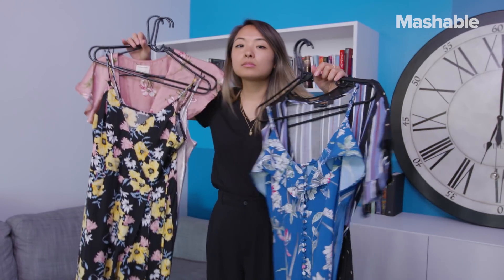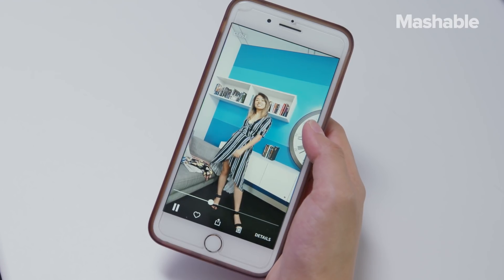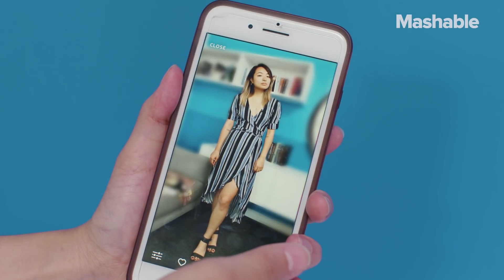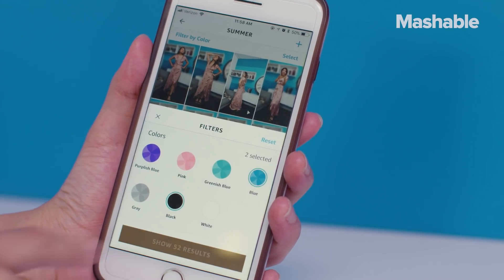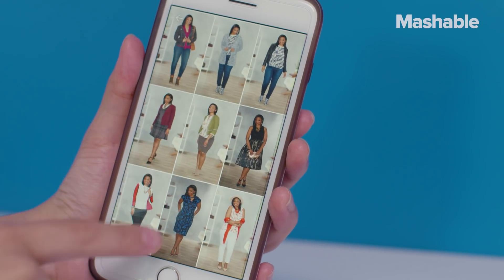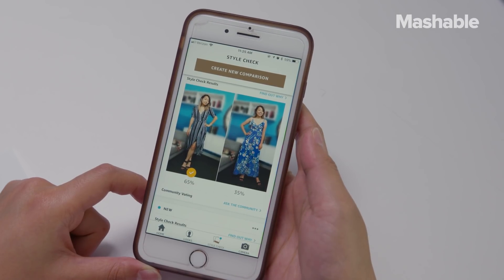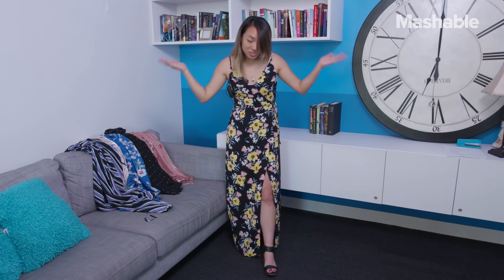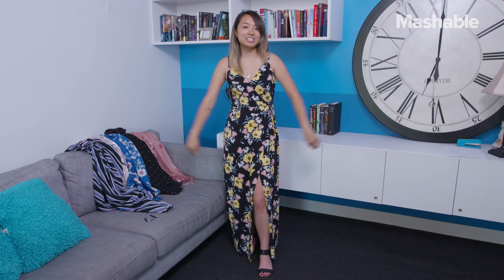The Amazon Echo Look Picked a Dress for Me to Wear to a Friend's Wedding and It Did Not Disappoint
The Amazon Echo Look is like your mini personal stylist. It takes photos of your outfits and the app will tell you which outfit looks better and offer suggestions to pair with your outfits.